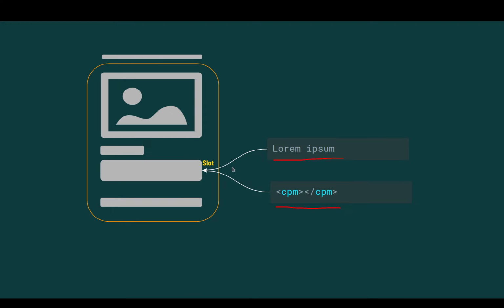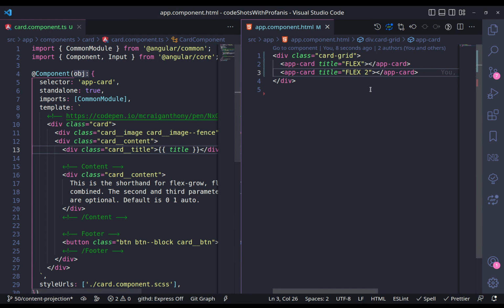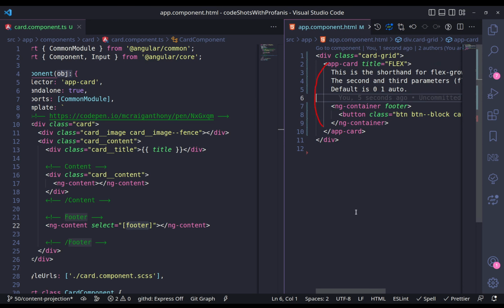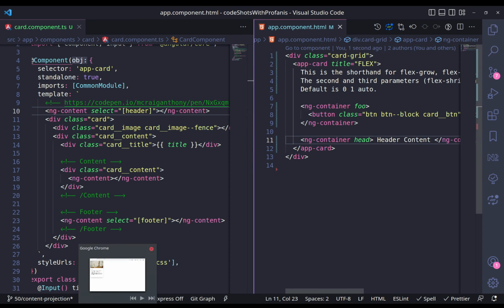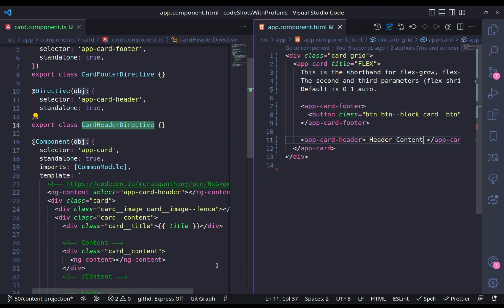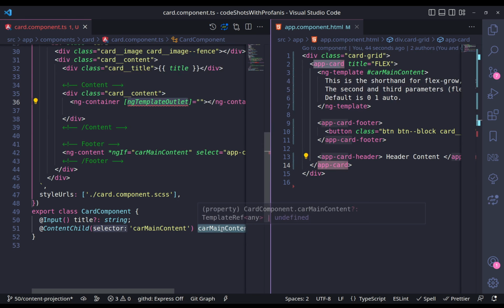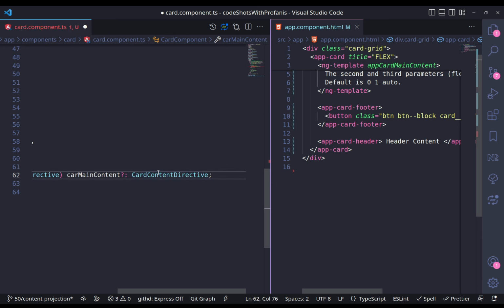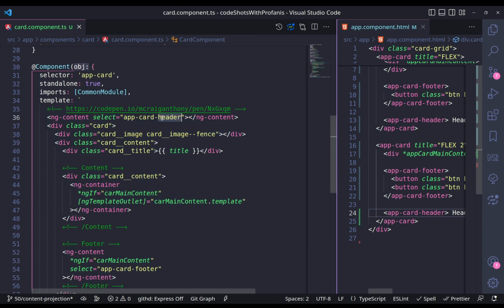Angular Content Projection: Everything You Need to Know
It's very important to know how to effectively create angular reusable components. In this video, you will learn how to achieve this using Content Projection.

Chapters:
0:00 Intro
2:40 Provide an Input in the component
3:29 Intro to Content Projection using a single slot
4:53 Use multiple slots
8:50 Use multiple slots by leveraging the angular directives
12:03 Learn how to use conditional slots
19:50 Thank you